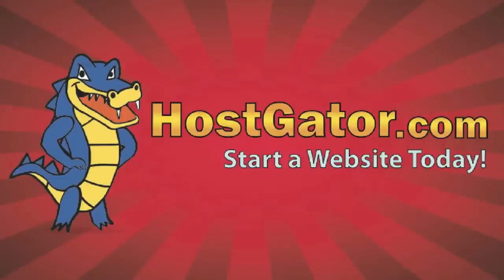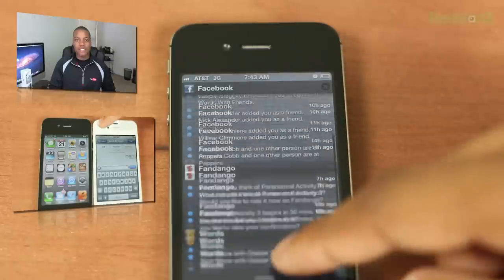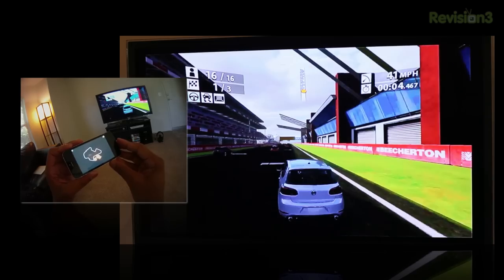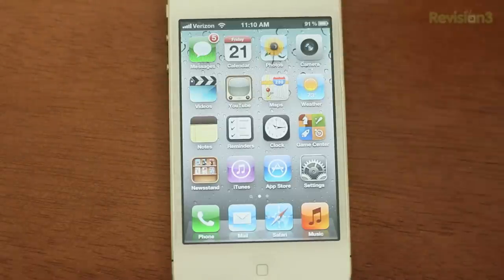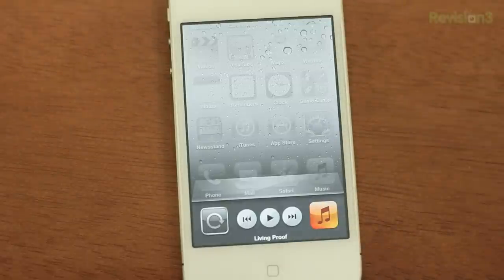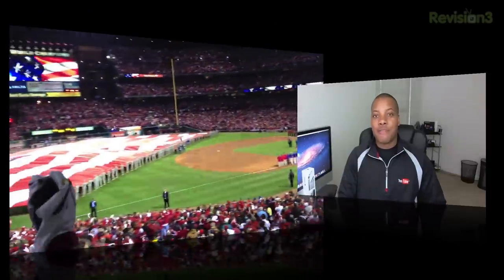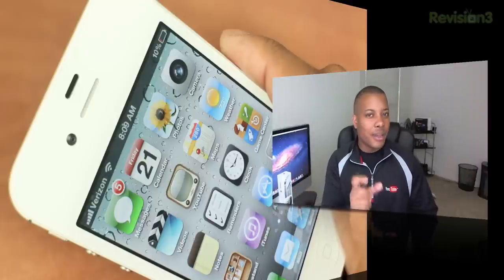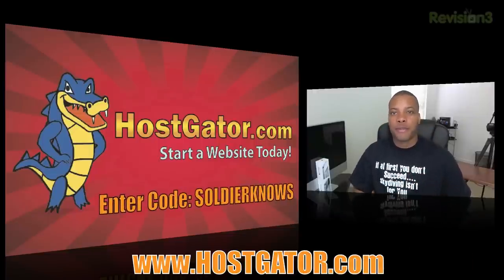Full Review: iPhone 4S